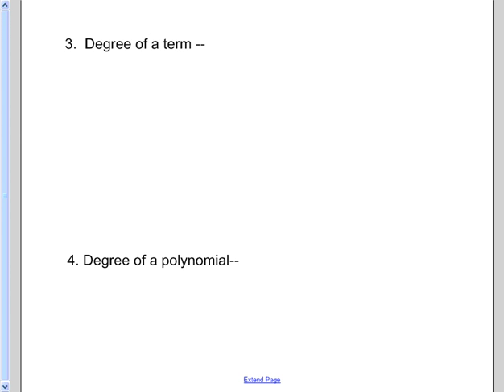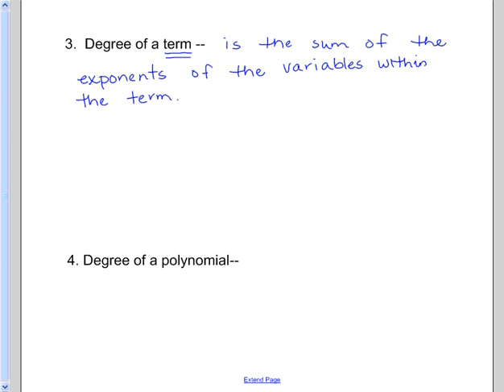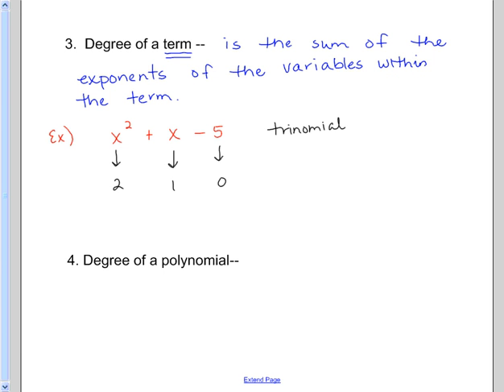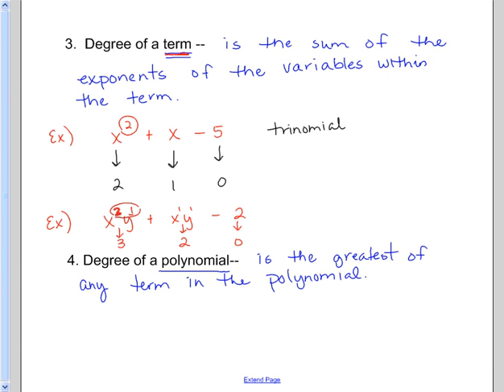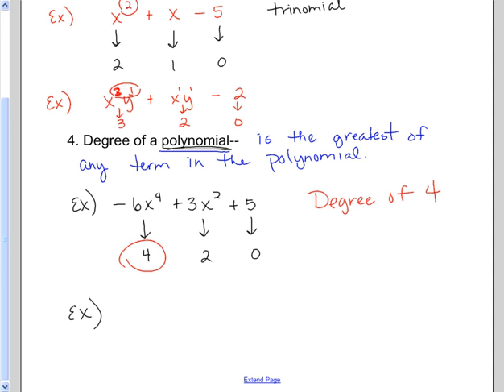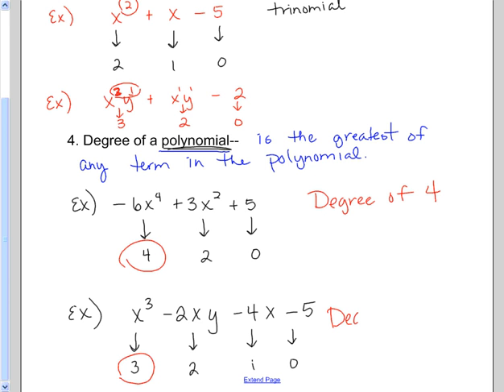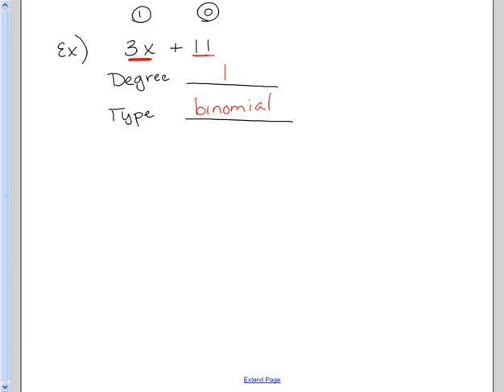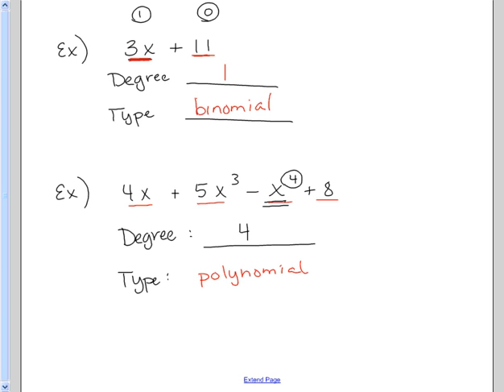Beg. Alg. Video Section 3.3 Part 2.wmv